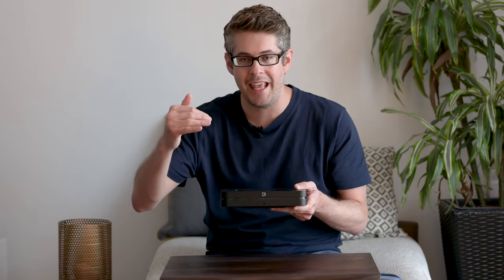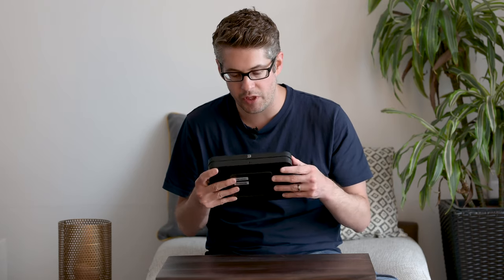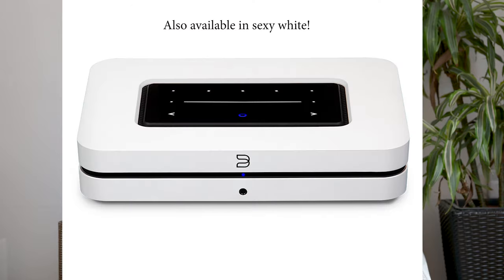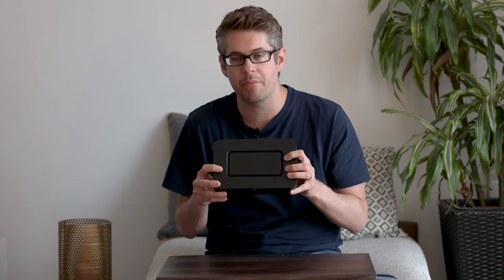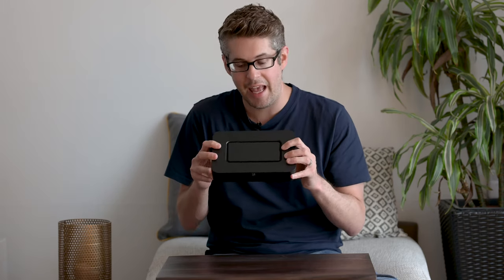Streaming DACs - What does more money buy you? Sharing what I've learnt on my audiophile adventure!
Hello everyone!

Not a review this week, instead a short experiential piece on streaming DACs and how they scale, including the kinds of differences you get when you spend more money on them!  This doesn't cover every streaming DAC, and I'm sure you'll all have your own experiences, but I thought it would be helpful to share my own!

Tested using:
Atoll MA100 Power Amplifier
Luxman 595a Integrated Amplifier
PS Audio P12 powerplant
NAD C298 - Purifi power amp
Synthesis A50 Taurus - Integrated Tube Amp (KT88)
Audioquest Go 4 speaker cables
Atlas 4dd power cable
Supra Ethernet cable